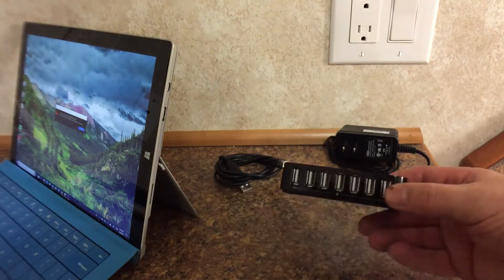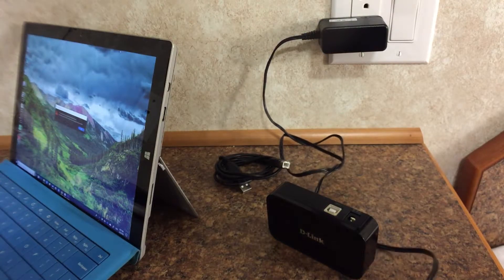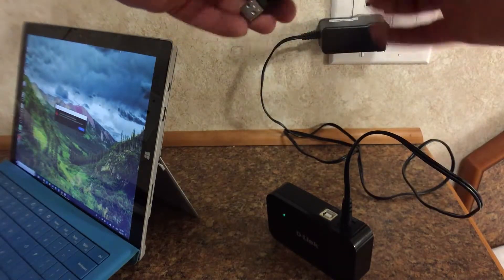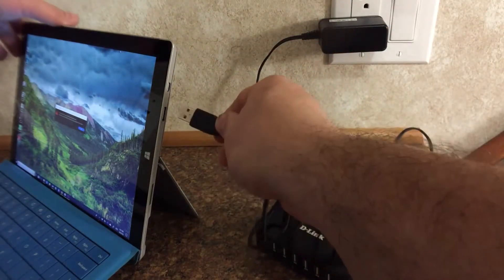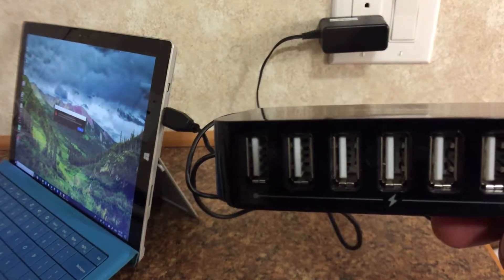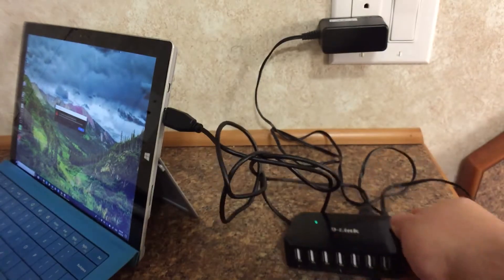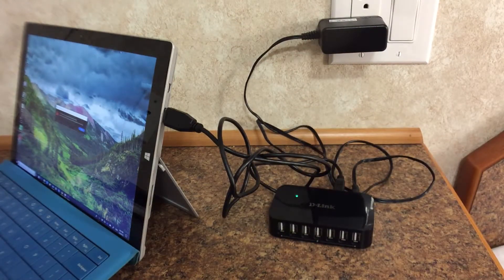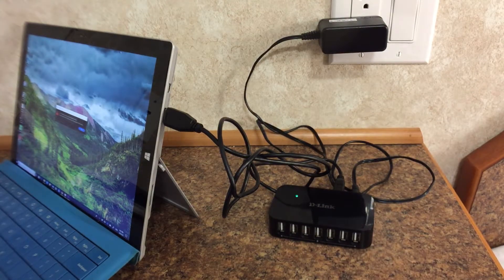How To Setup a Powered USB Hub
**NEW RECOMMENDATION** **New Video coming

You can find the model I used

If you have any tech you need help with let me know.  I can create a video just for your needs.  Just think, there is someone else out there that has the same question you do.